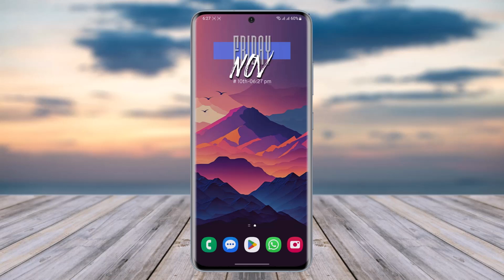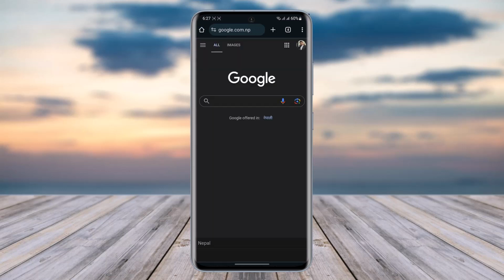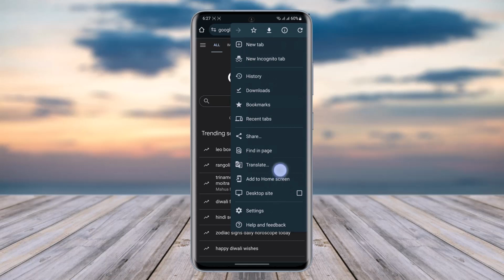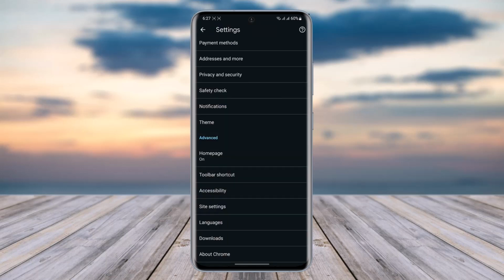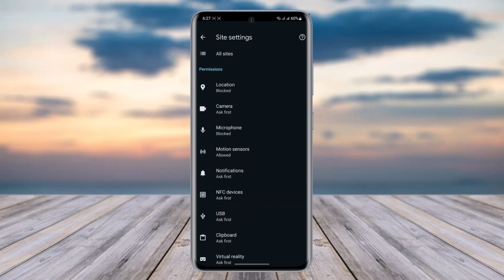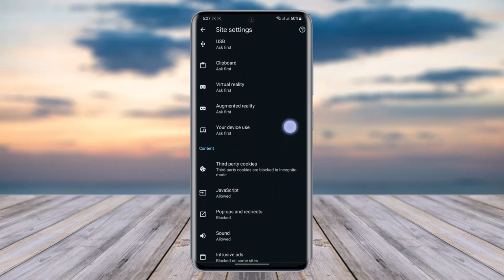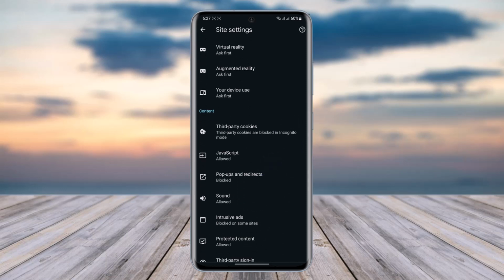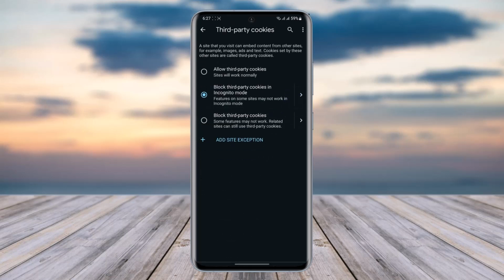How to Enable or Disable Cookies on Chrome !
In this tutorial, I will guide you on how you can easily enable or disable cookies on chrome.
0:00 Intro
0:14 Settings icon
0:24 Enable or disable
1:06 Conclusion